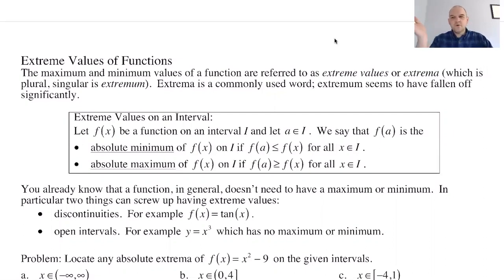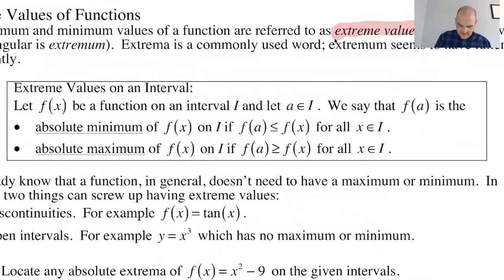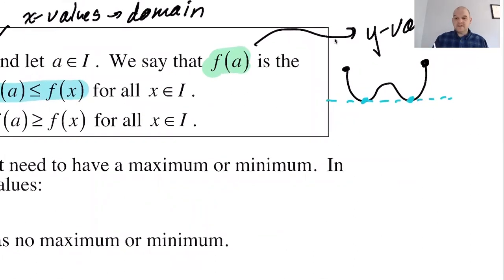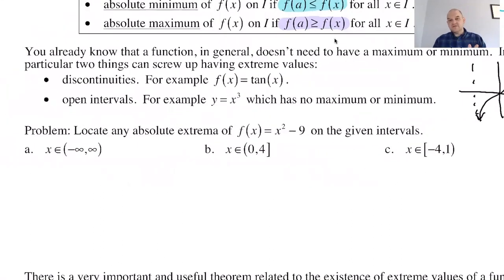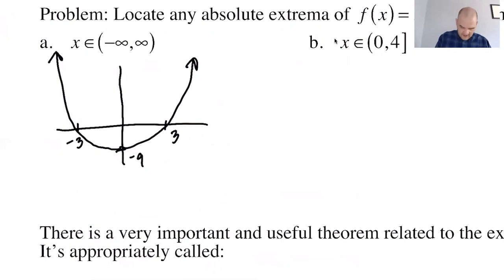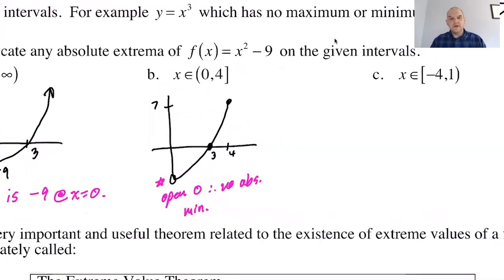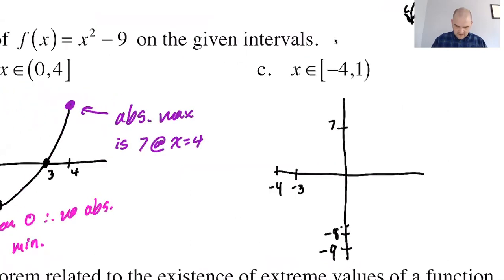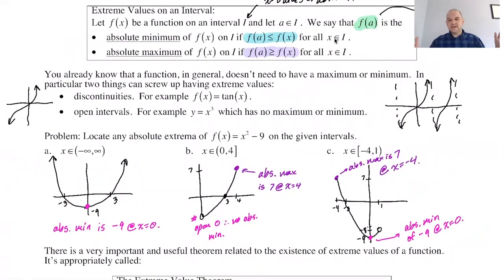MA Notes 22 page 308 (1)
Topics: extreme values, EVT, extreme value theorem, when do absolute maximums and absolute minimums exist, increasing/decreasing and absolute max/min